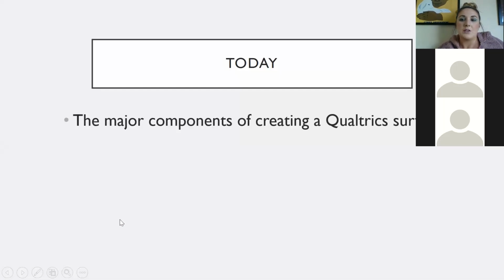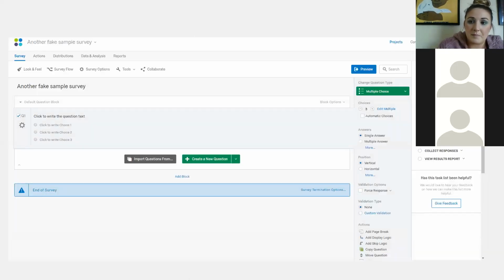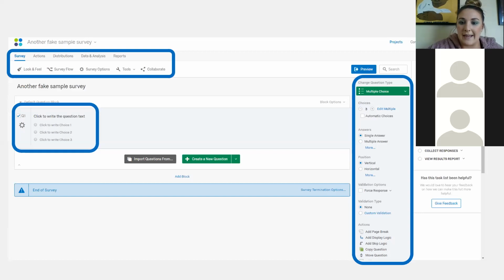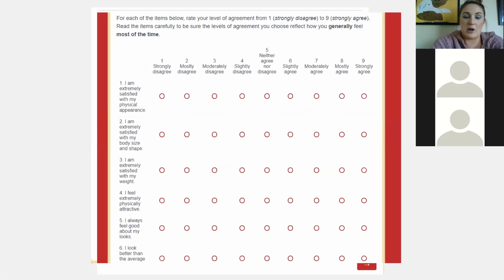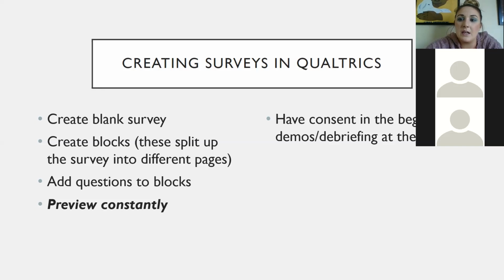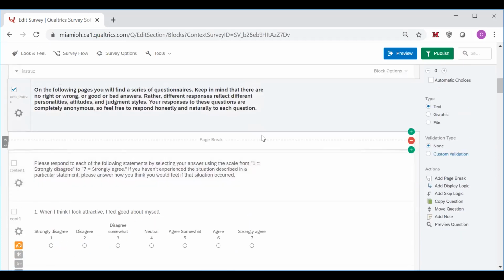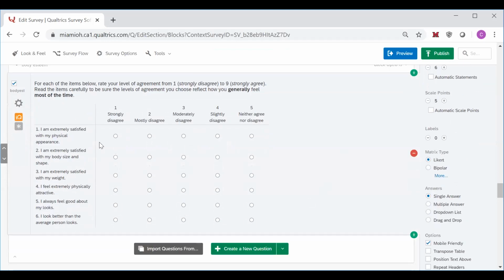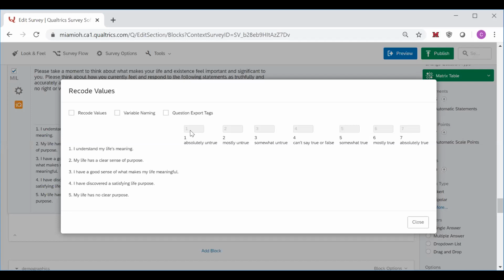Qualtrics Training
The basics for survey creation in qualtrics!